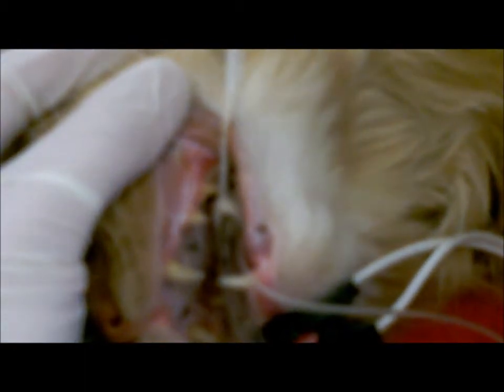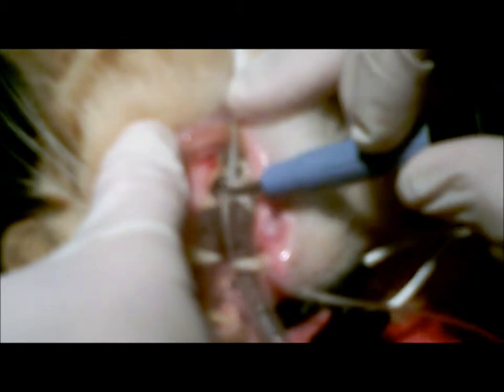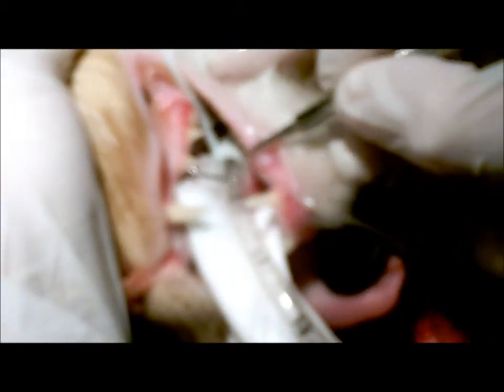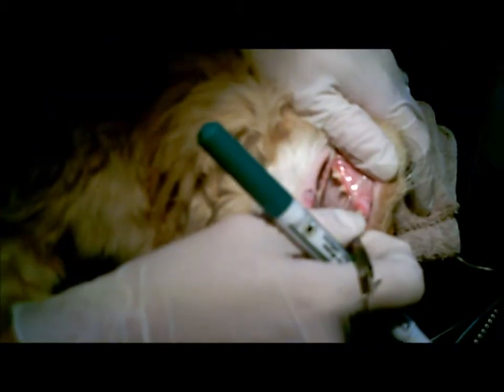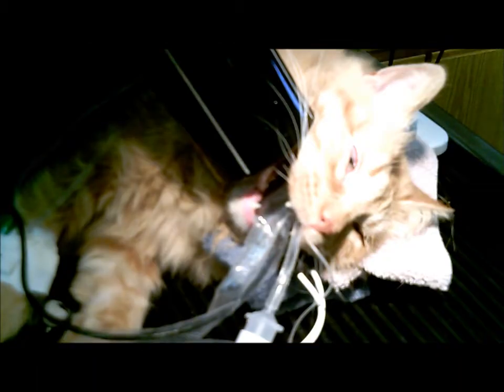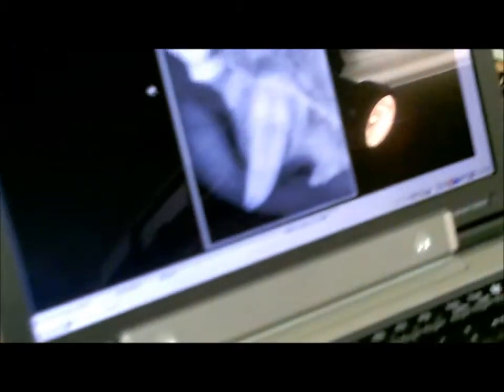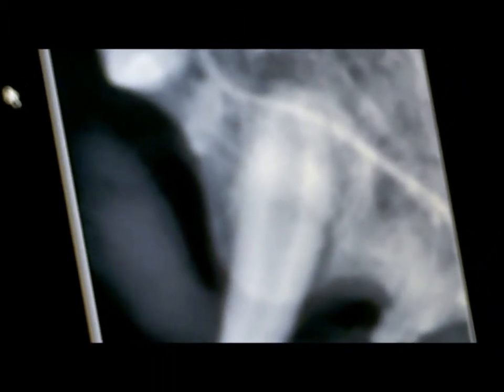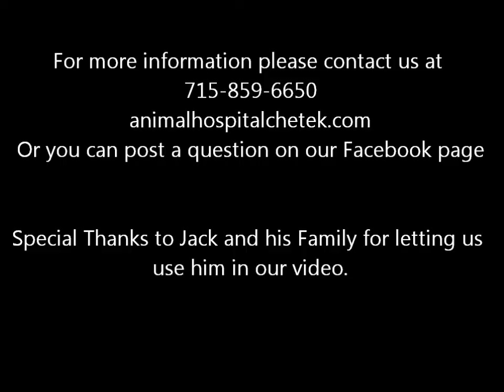Animal Hospital of Chetek Dental Procedure.wmv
Dr. Kamran Khan discusses a dental performed at the Animal Hospital of Chetek